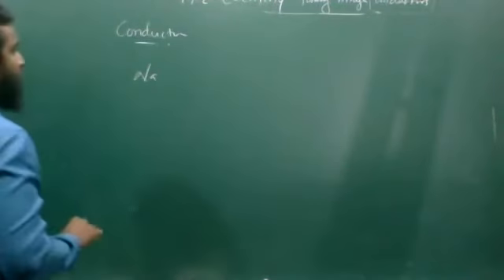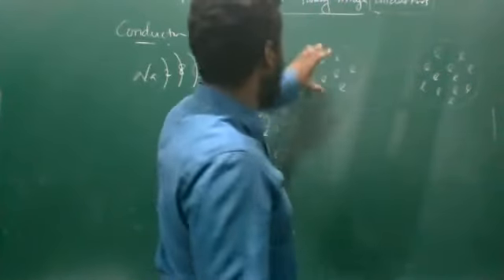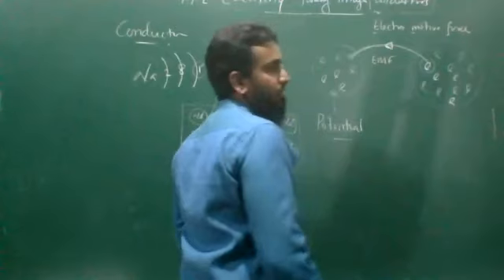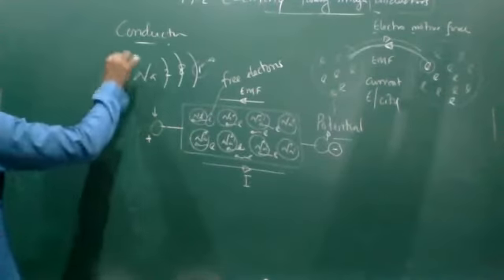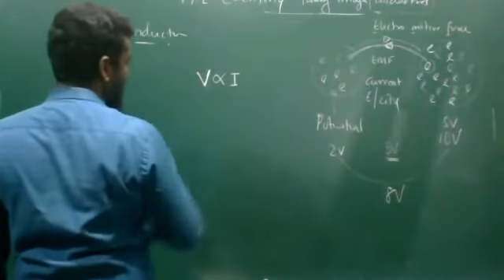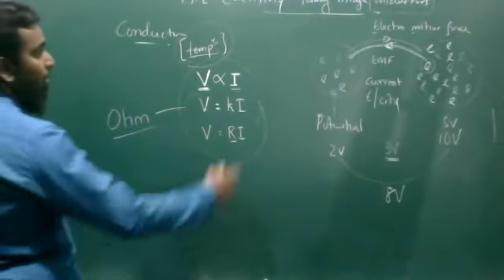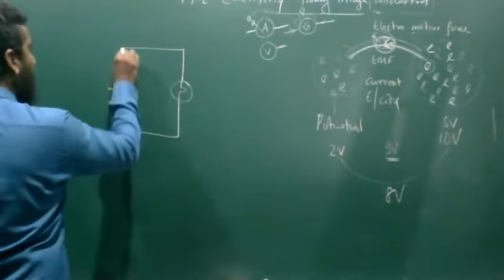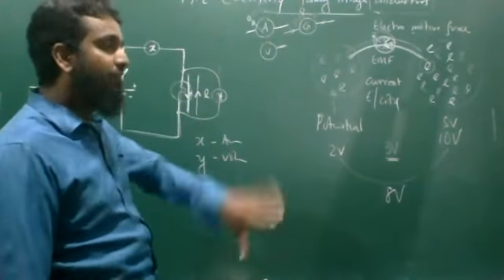Grade 10 Physics 19.2 , 19.3,19.4